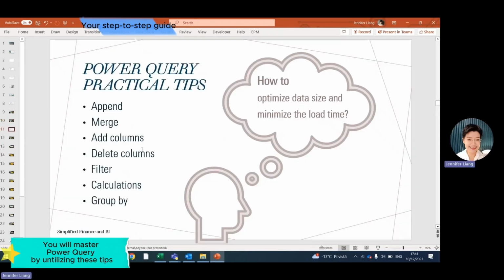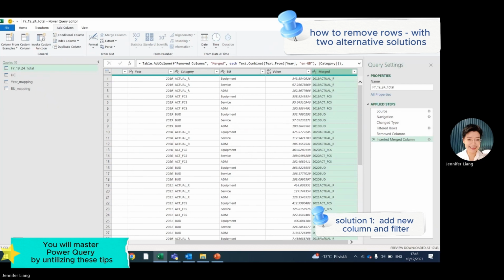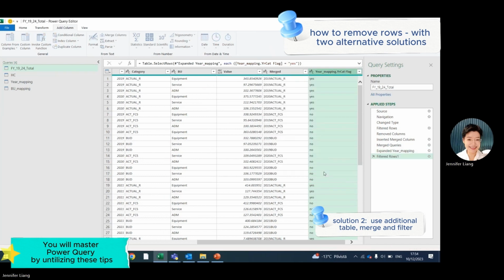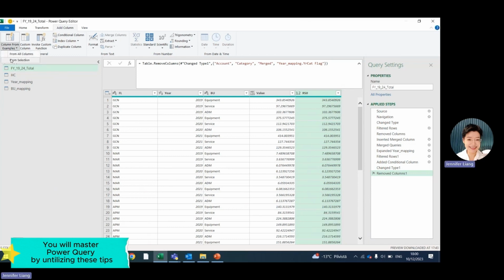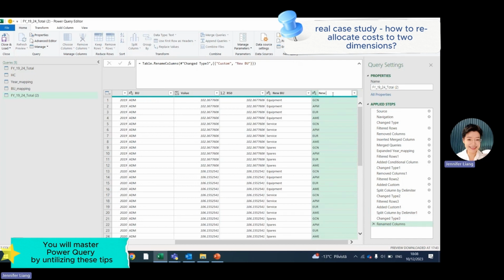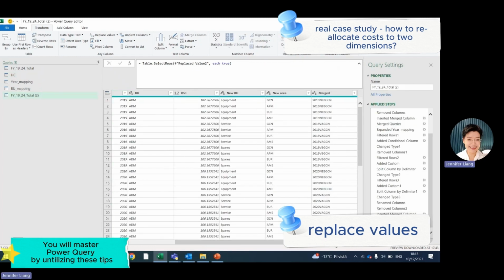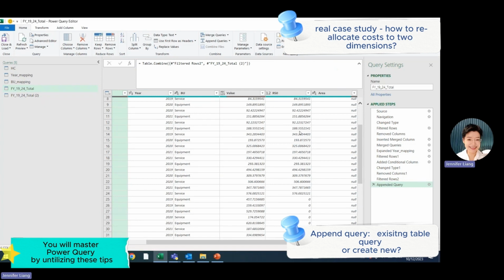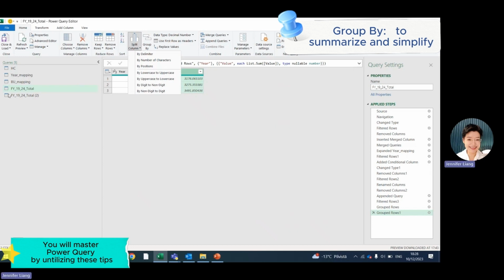Power Query - Practical tips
Power Query  -  Practical tips:  merge, append, group by, add a column by example, conditional column, add a custom column, delete a column

You will master Power Query by utilizing all these practical tips

how to group by? master power query, Power Query practical tips